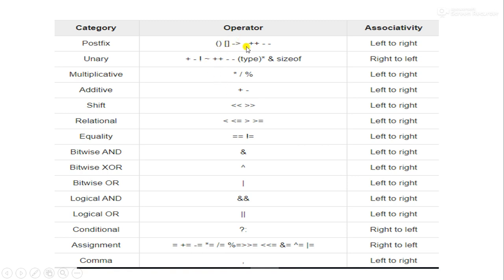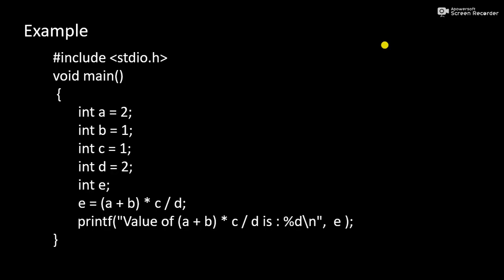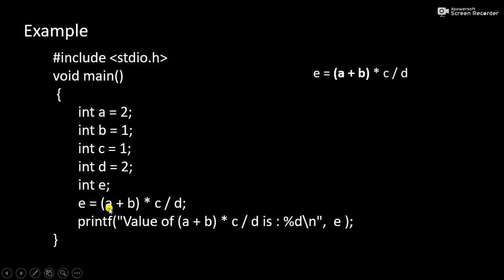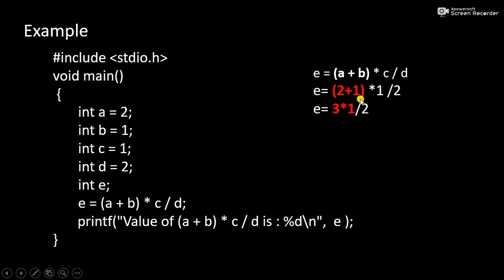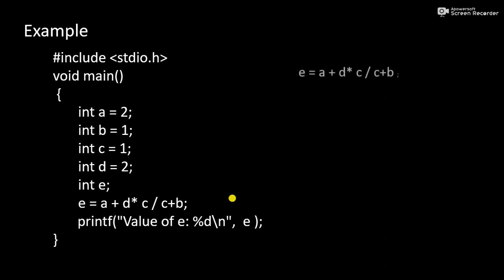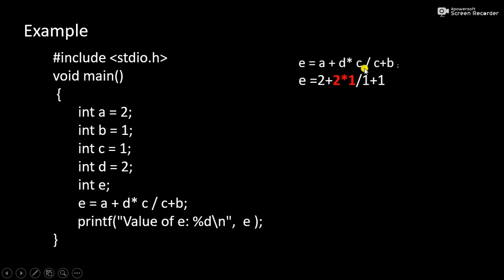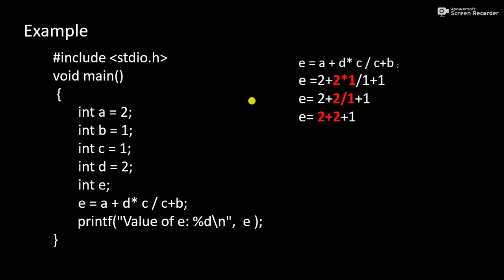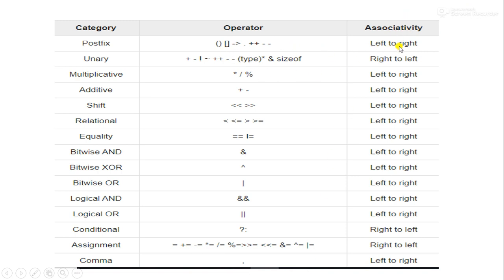Precedence and Associativity of Operators | Operators Precedence & Associativity C programming